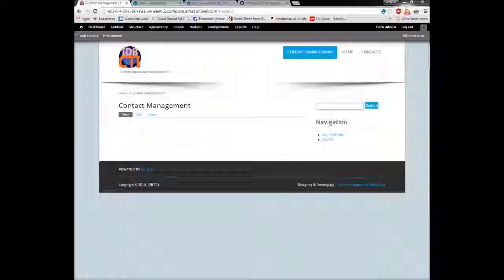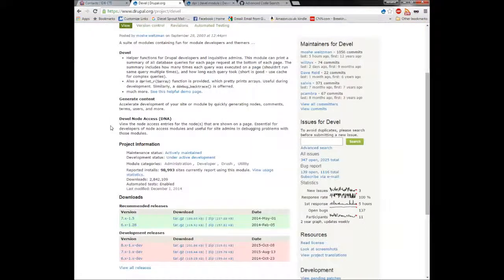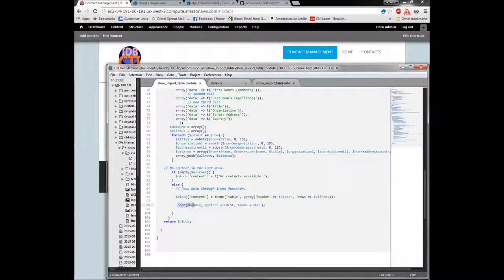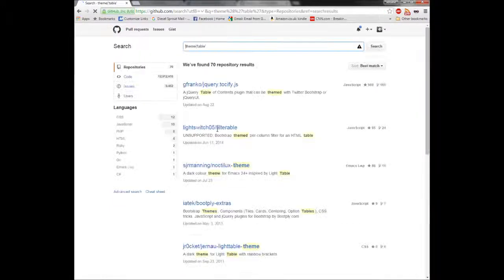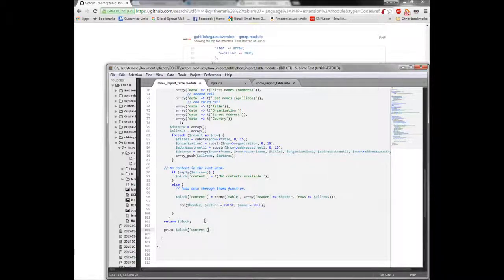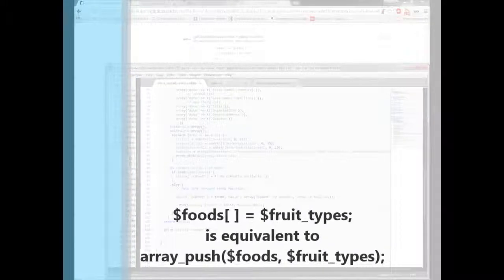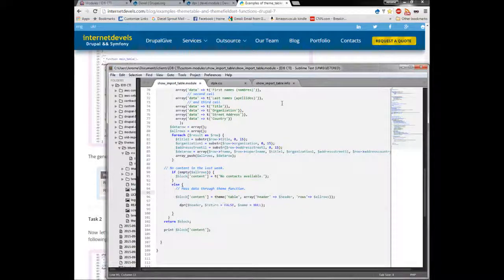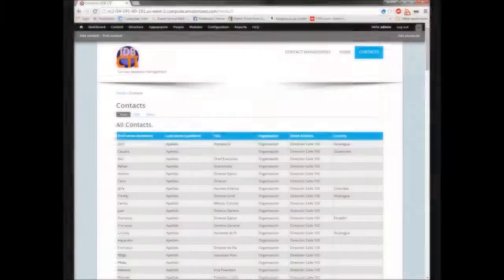My query results won't display in Drupal block html table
Why not?

Here is one reason it could be happening.

Make sure you have combined the $header and $rows variables into the same array in your code:

$block|'content'| = theme('table', array('header' =/ $header, 'rows'=/ $allrows));

(Please note YouTube does not allow brackets or greater than signs, so I had to replace some characters above.)